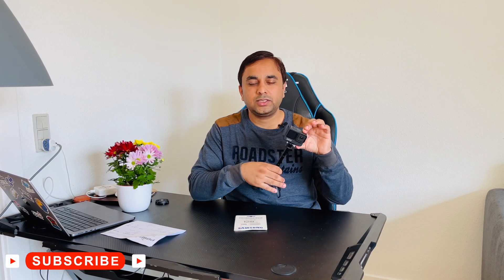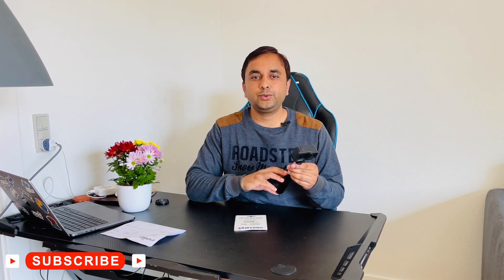Unboxing Samsung 128GB MicroSD Card for GoPro Hero 9 & 10 - Best Storage Solution for Action Cameras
We'll see in this video, Unboxing - Samsung 128GB MicroSD Card For Gopro Hero 9 and 10. Samsung EVO Plus 128GB micro SDXC UHS-I U3 100MB/s Full HD & 4K UHD Memory Card with Adapter (MB-MC128GA), i bought it from Power store, Copenhagen, Denmark, Cost 258dkk (2800 INR).
The Samsung EVO Plus MicroSD card represents a fantastic balance between performance and price. The 128 GB capacity is good enough for most everyday uses and the fast read speeds and write speeds make it ideal for use in a variety of devices.